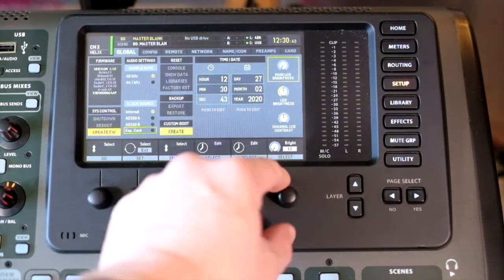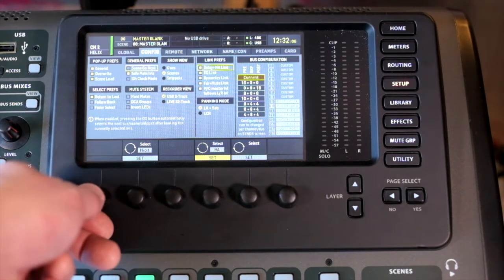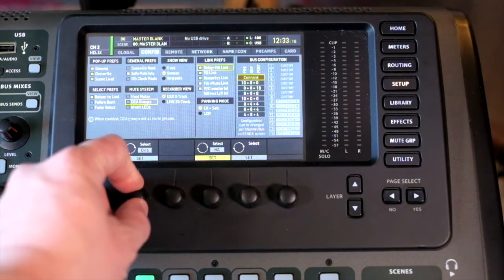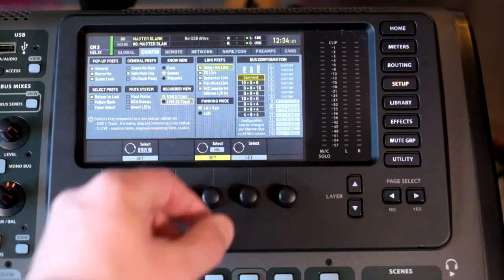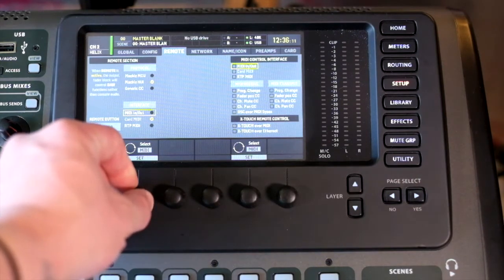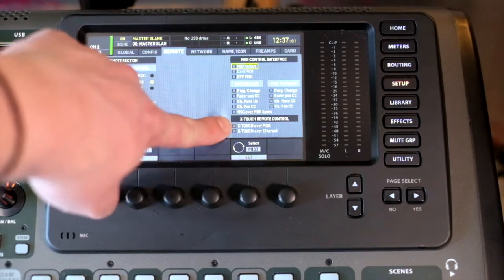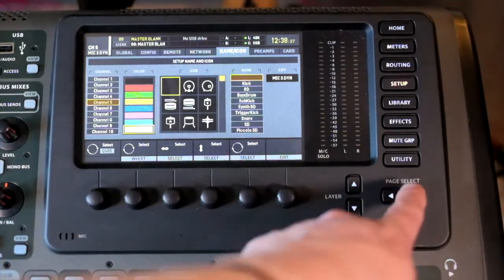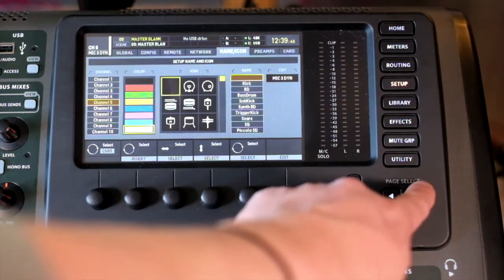X32 Menu - The Set up menu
In this video we look at the Setup Menu of the X32 in detail and discuss the options available. There is a sneeky little short cut too.